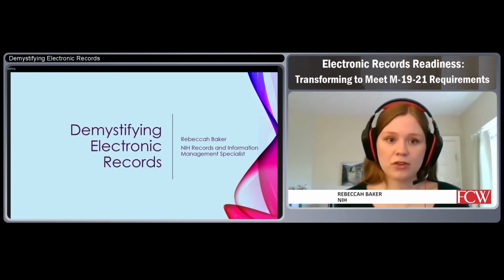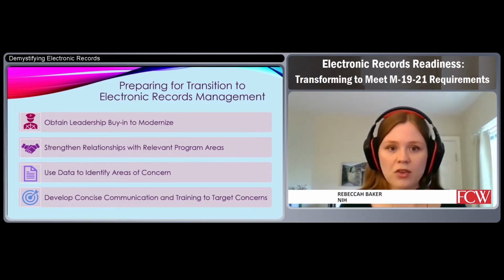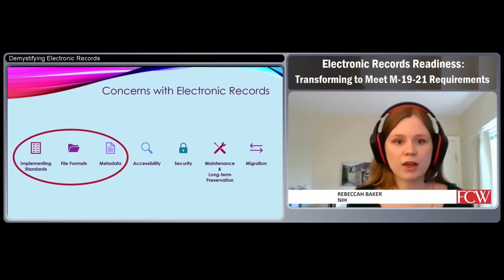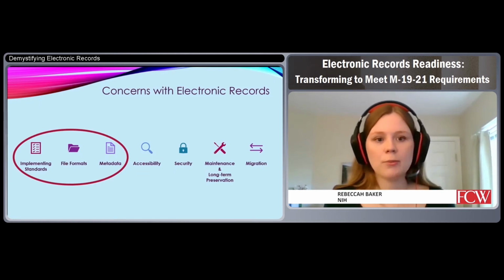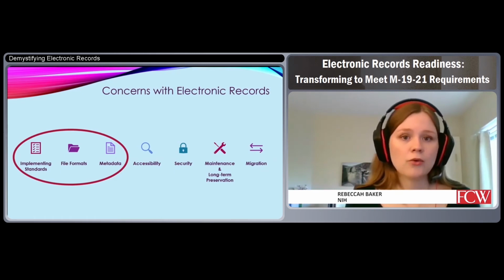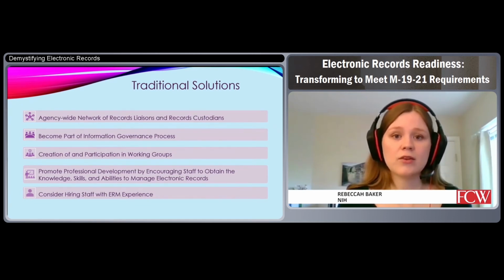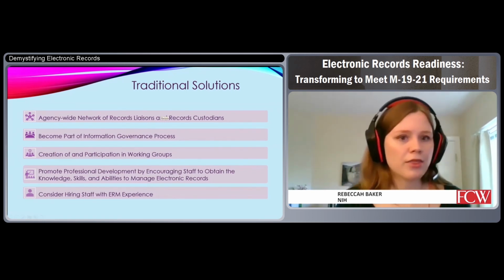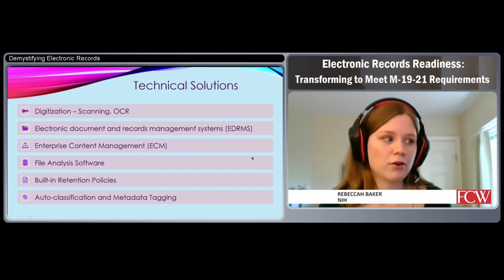Demystifying Electronic Records